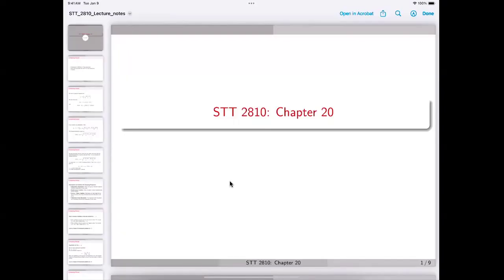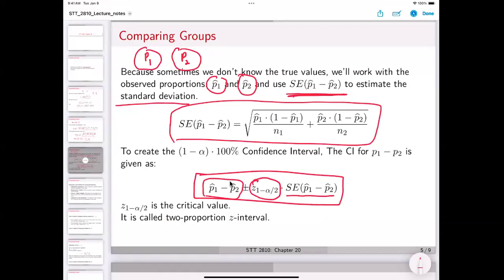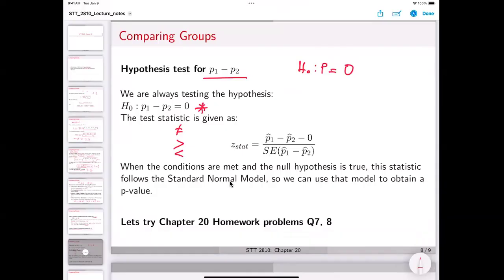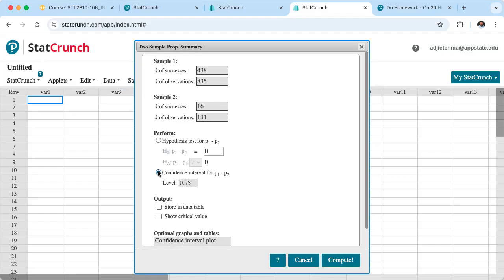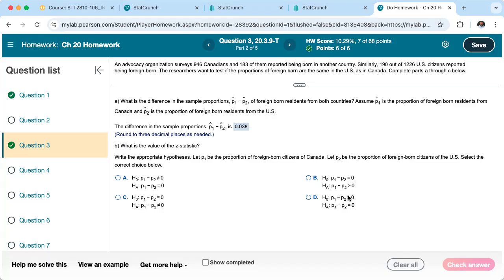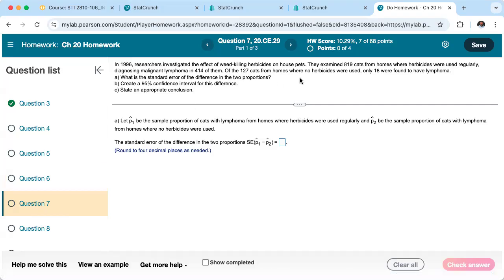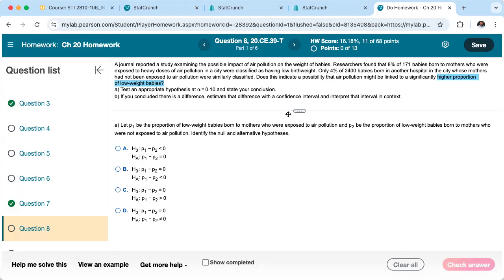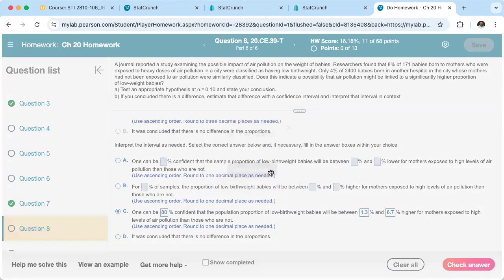Chapter 20 - Part 1 lecture video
This video explains two proportion z test